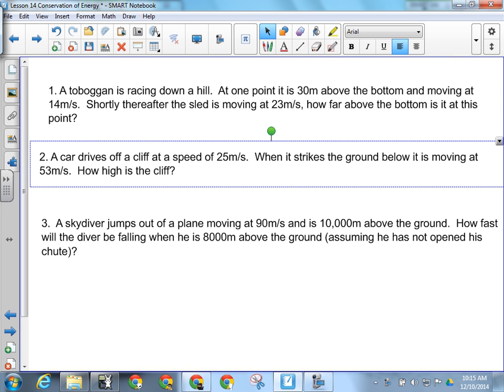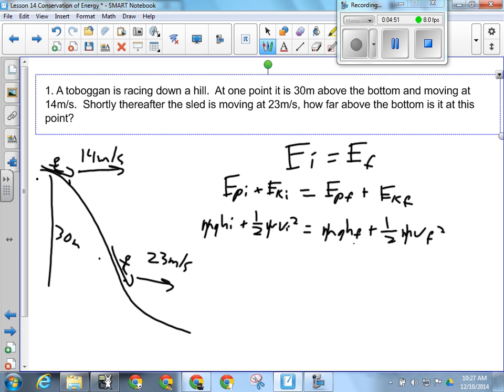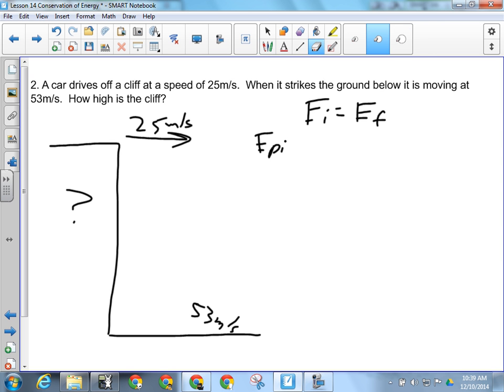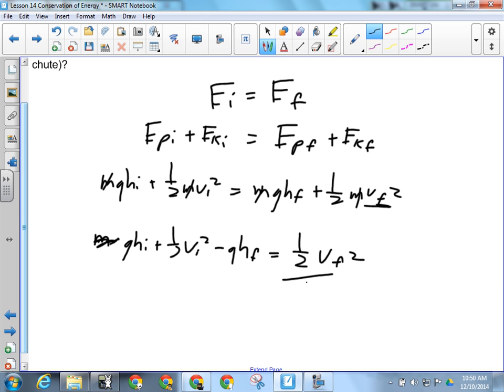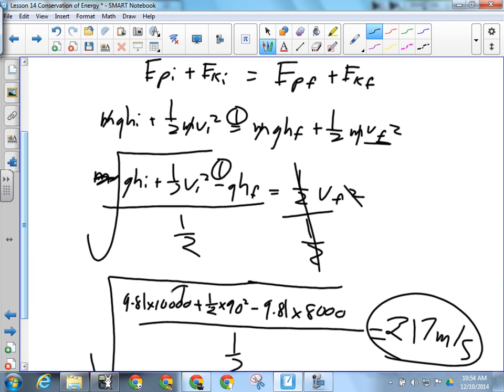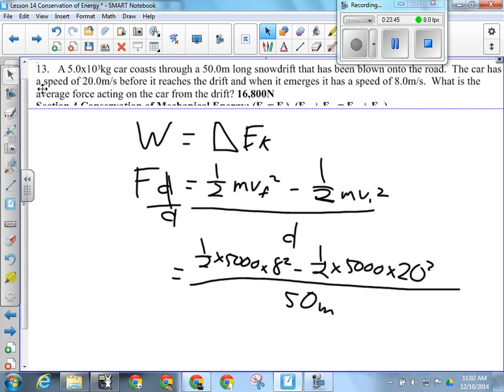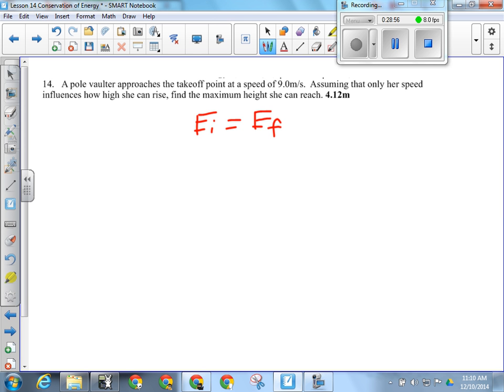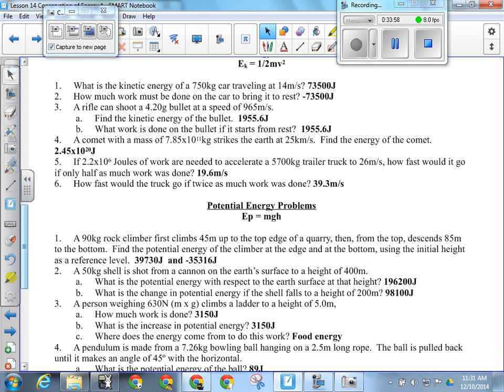Unit 3 Lesson 14 Law of Conservation of Energy Part 4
Unit 3 Lesson 14 Law of Conservation of Energy Part 4: Final Day of Ei=Ef.  This lesson focuses on problem solving related to the law of conservation of mechanical energy.